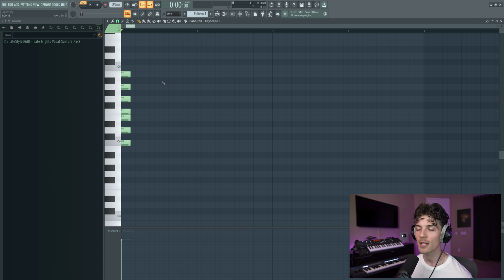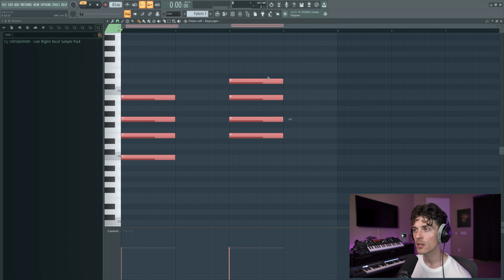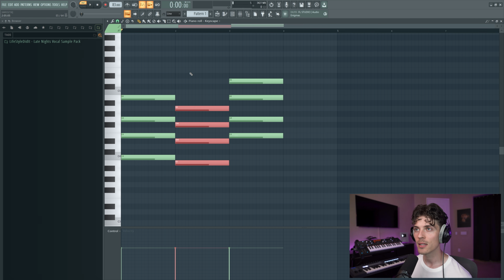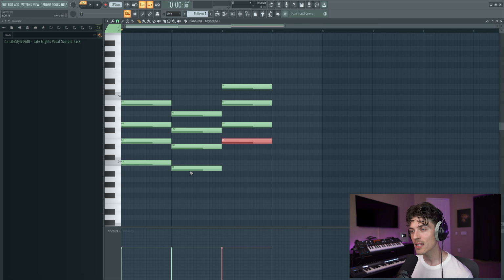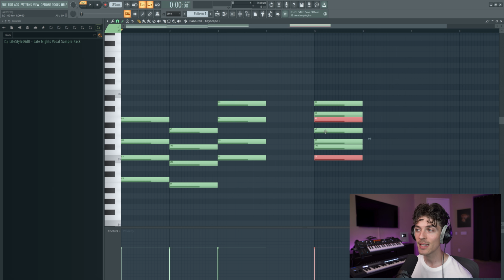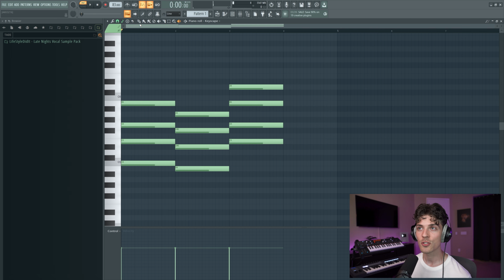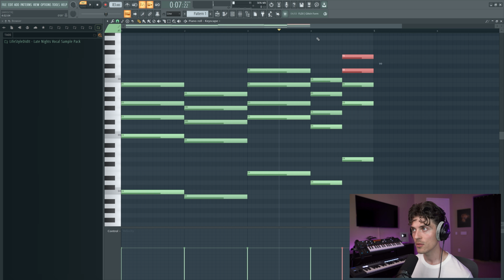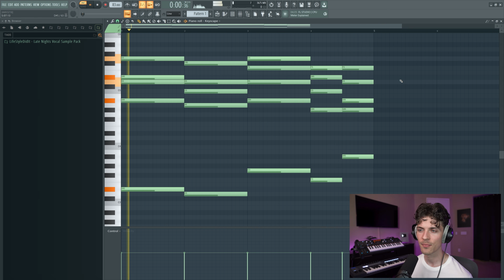How To Make Rnb Chords For Beginners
In this tutorial, I show you the classic 2-5-1 chord progression that dominates rnb. I explain the music theory behind building rnb chord progressions from scratch!